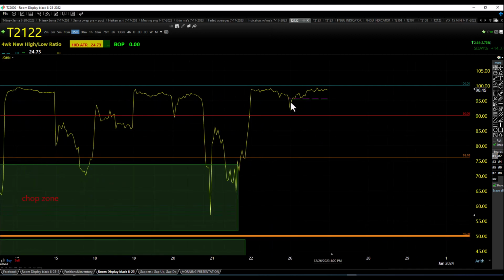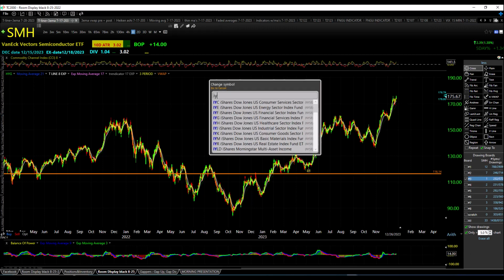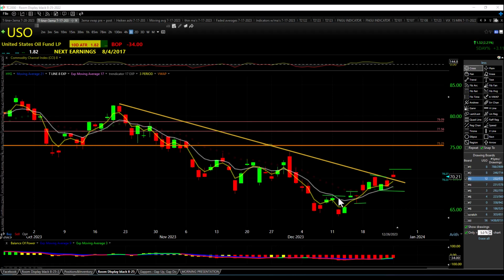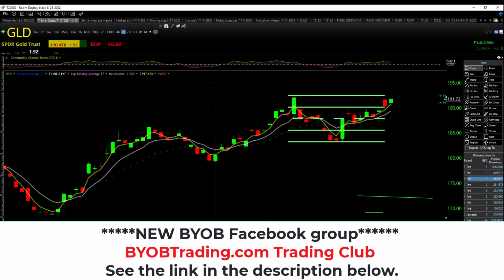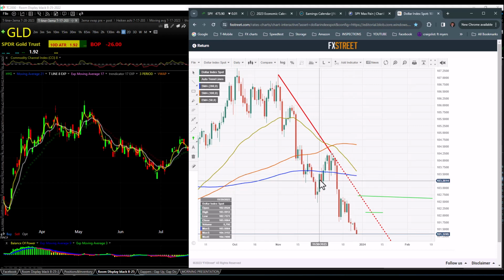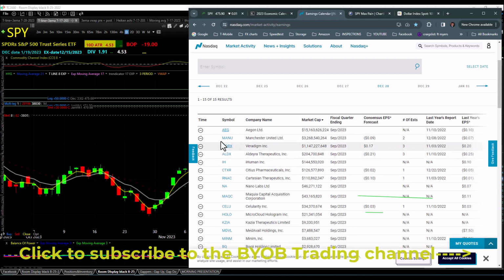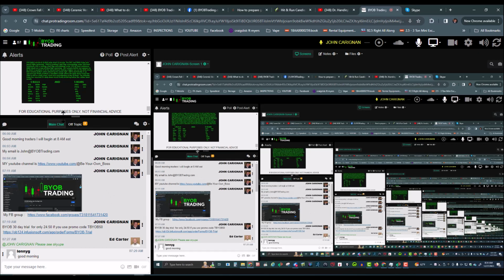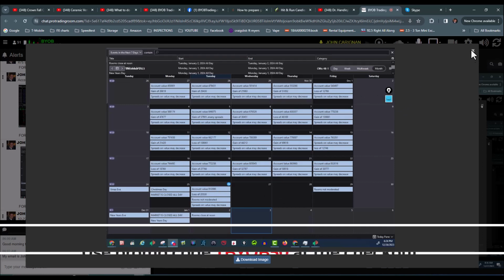December 27th, 2023 BYOB Morning Market Conditions & Analysis. For educational purposes only.